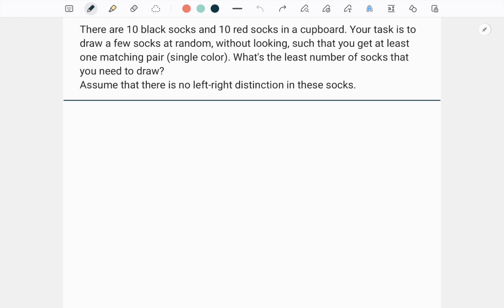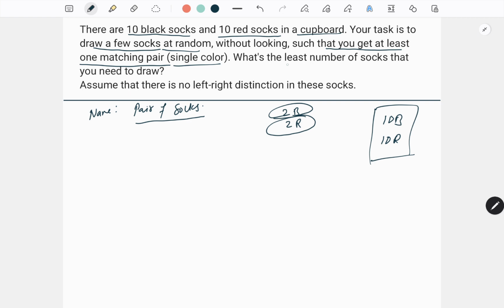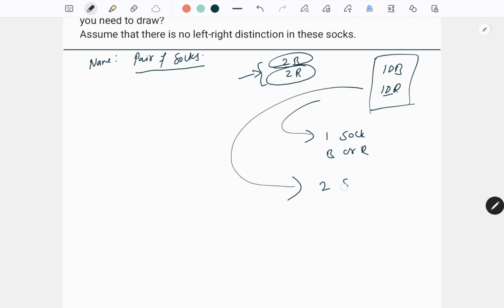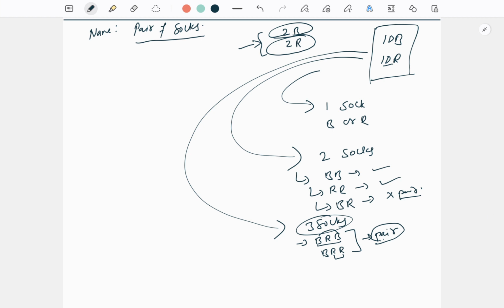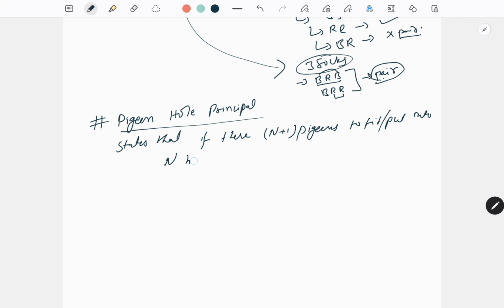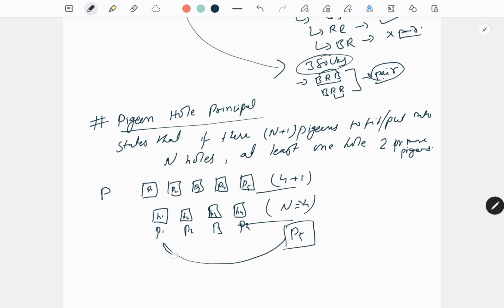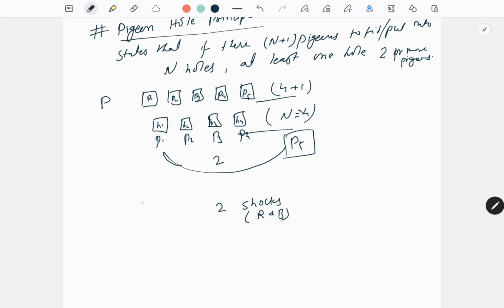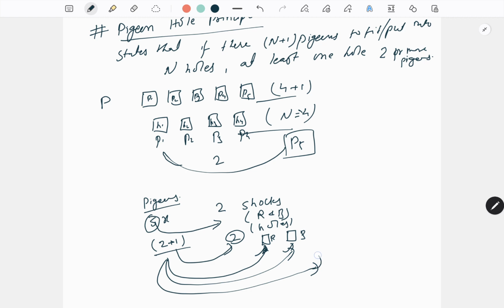Pair of Socks | Brainstellar